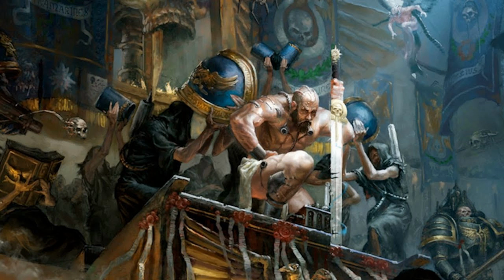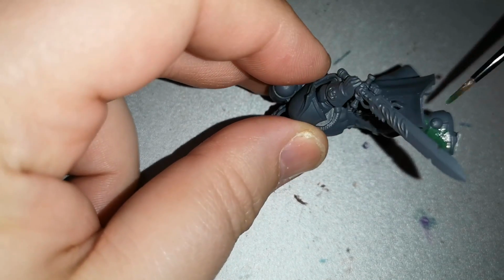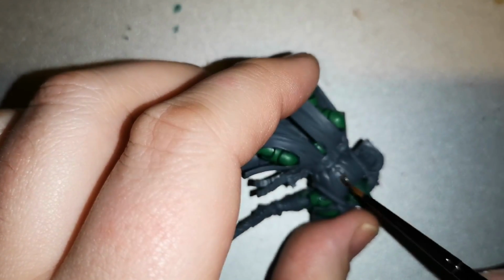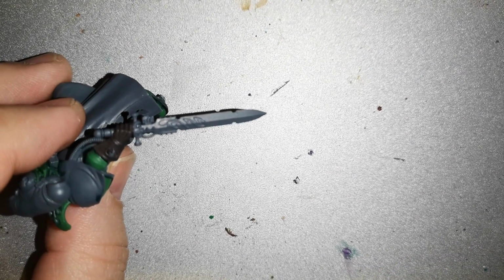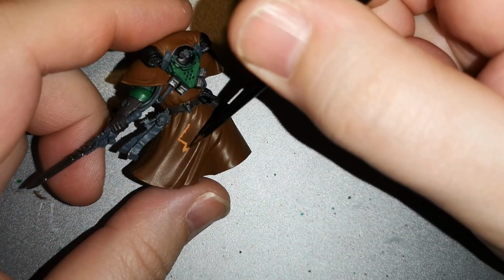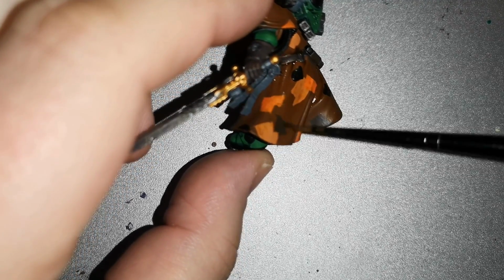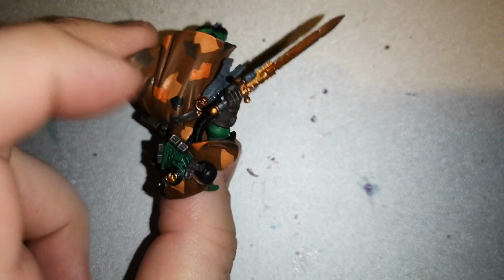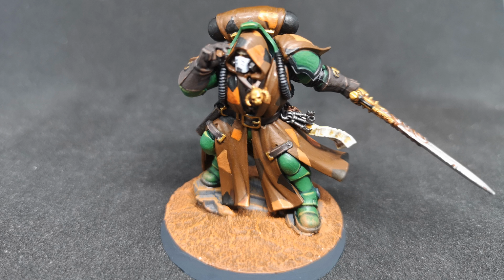Warhammer 40000 Imperium - Painting: Librarian In Phobos Armour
Possibly one of the coolest mini's in the range!